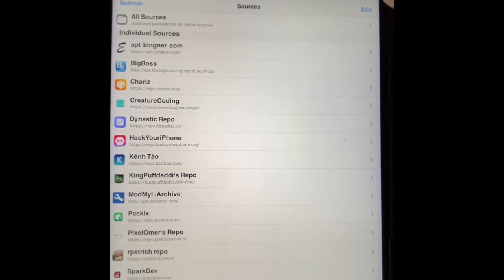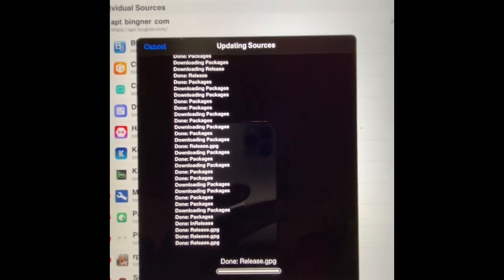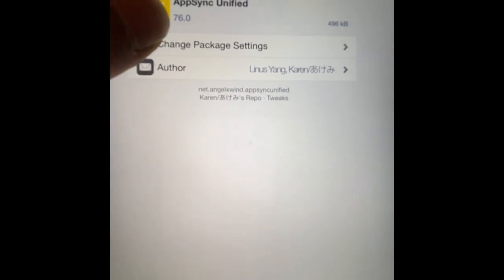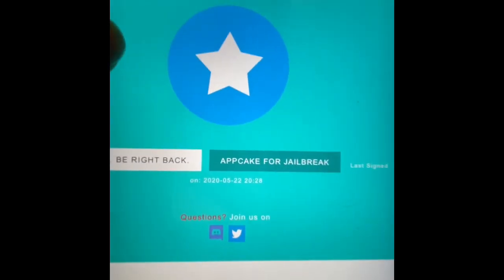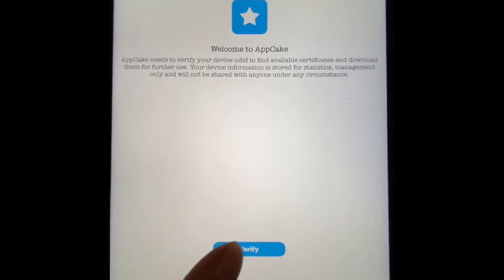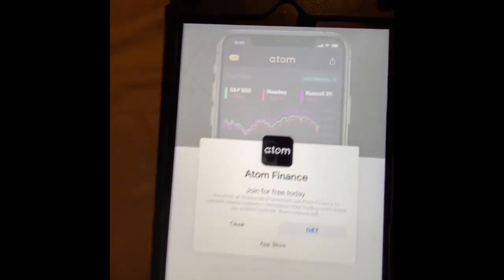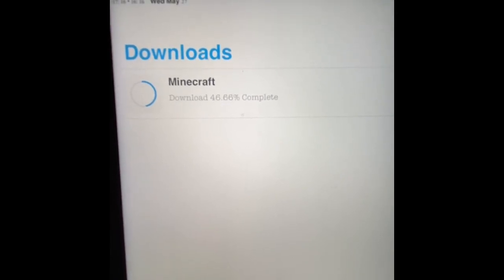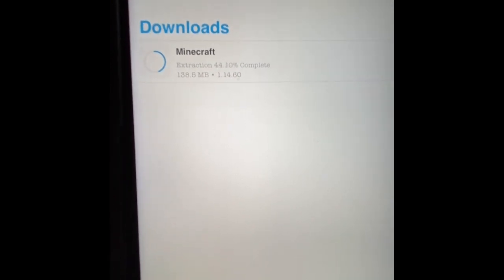How To Install Tweaked Apps/Games iOS 13.5 Unc0ver Jailbreak (NO COMPUTER)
Install Tweaked Apps/Games iOS 13.5 unc0ver jailbreak no computer!!